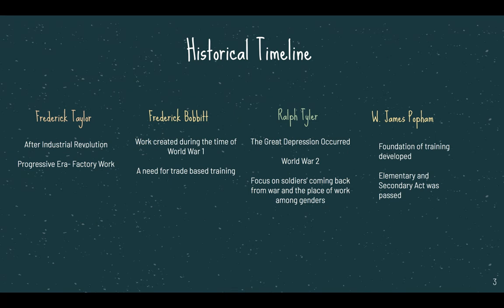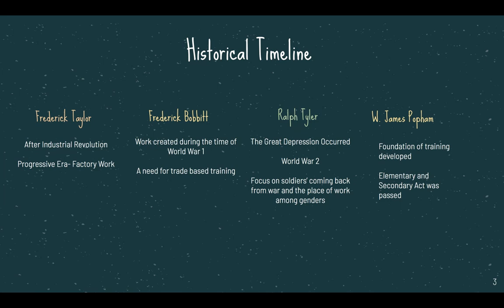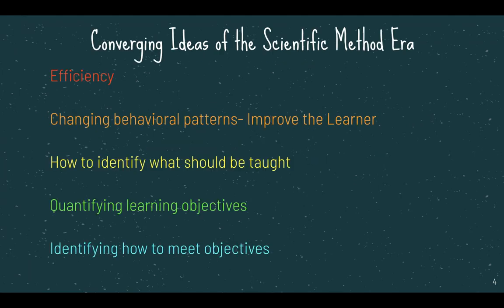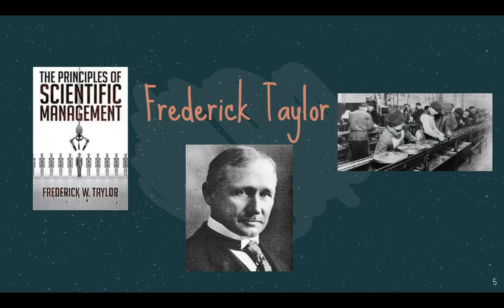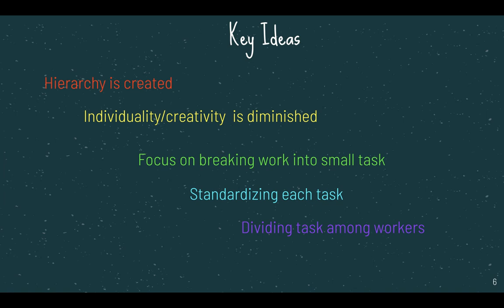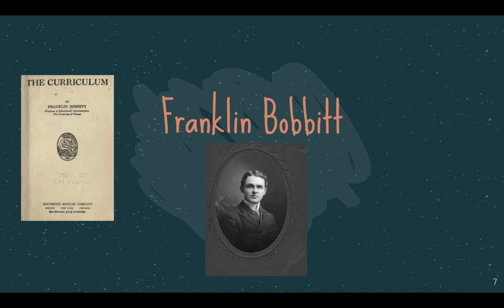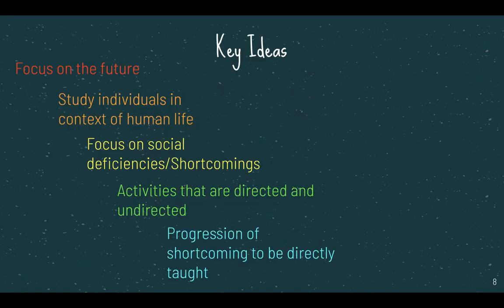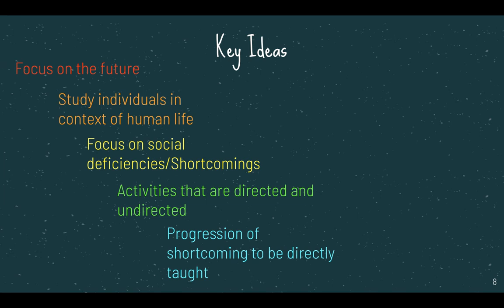Untitled: Jun 16, 2020 9:19 AM